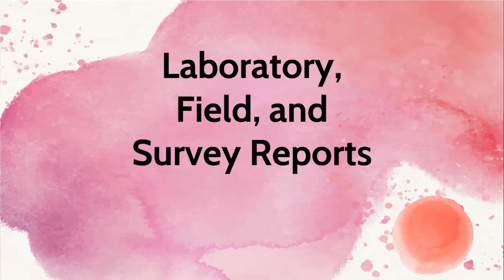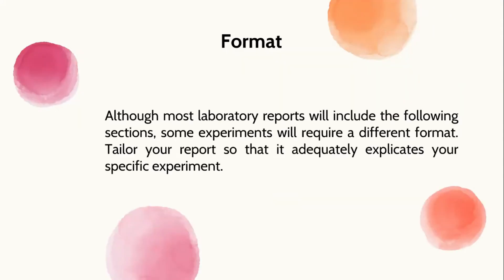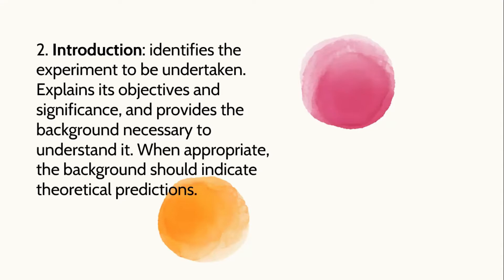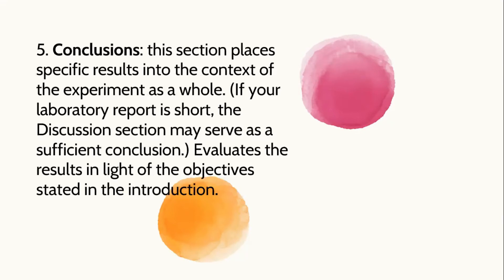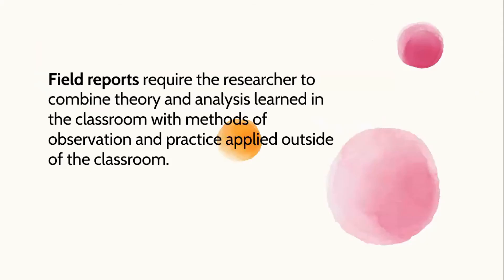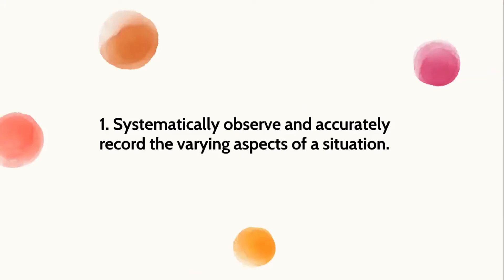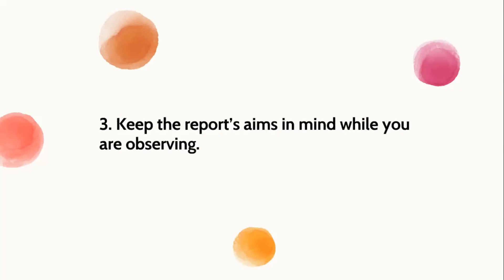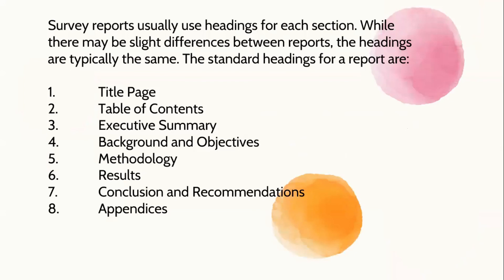Lesson 13. Laboratory, Field, and Survey Reports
This video lesson contains a discussion in Laboratory, Field, and Survey Reports.